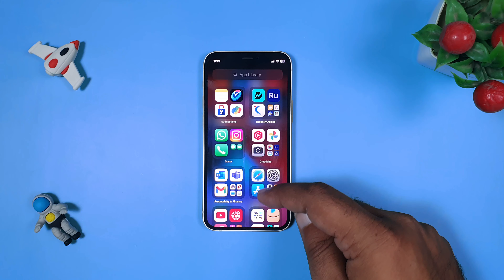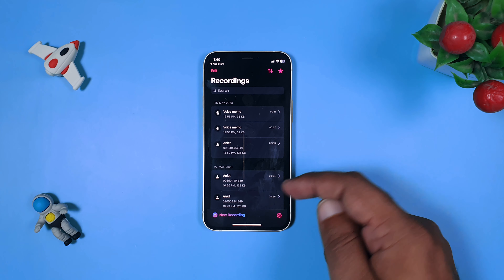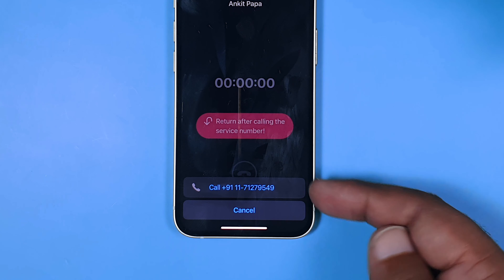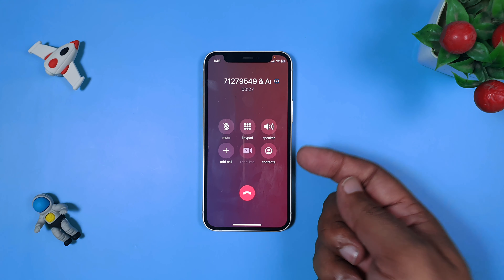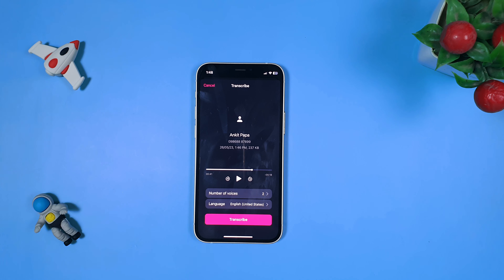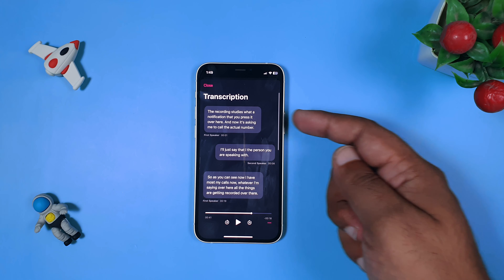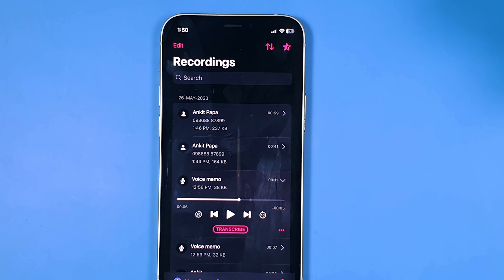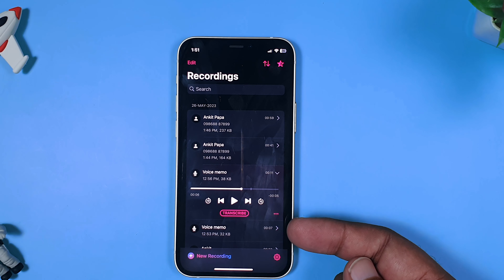How to Record Calls on iPhone | 100% Working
There is no native feature on iphone to record calls but we have a trick to record phone calls on iphone easily without jailbreak. Iphone doesn’t have call recording feature built in Ios and hence users have to look for App store to find some best iphone call recording apps.

We will help you out today with one of the best app to record iphone calls. This app is a premium application with some premium features built in to record and transcribe iphone calls.

Steps to record Iphone calls -
1. Go to app store and search for Cube ACR App
2. Go to Cube ACR which has a feature to record calls
3. Dial the number on iphone for which you want to record.
4. Phone calls will be recorded in your phone and you can listen it later on.

Iphone Call recording feature works well and is a premium app.